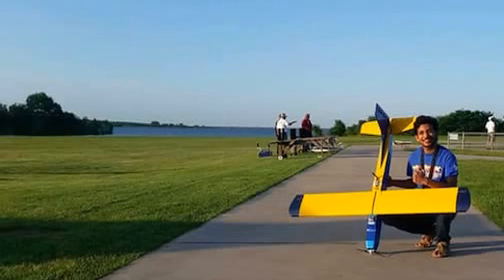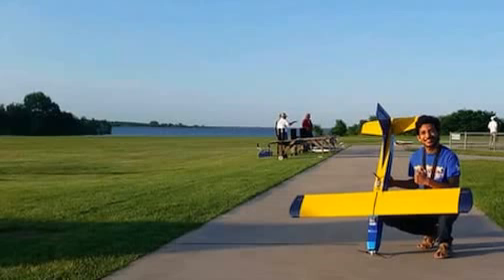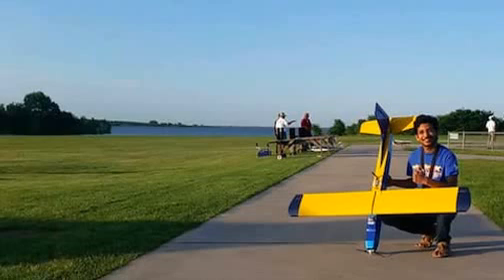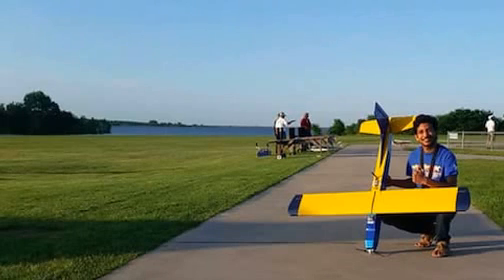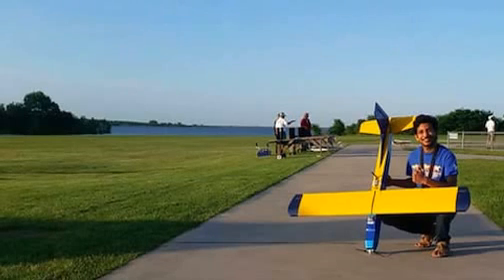Little airplane turns by throwing its weight around